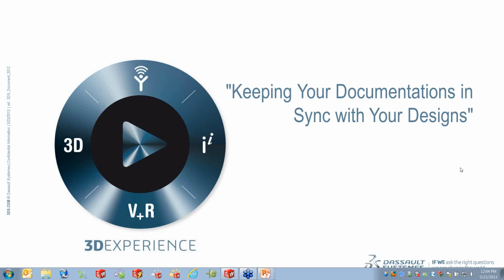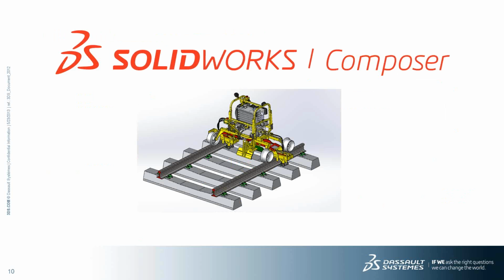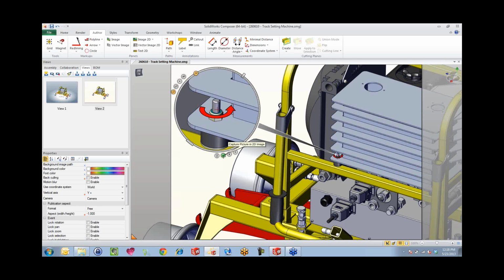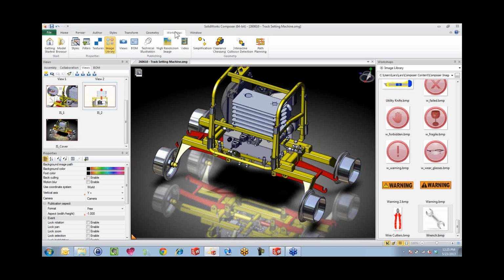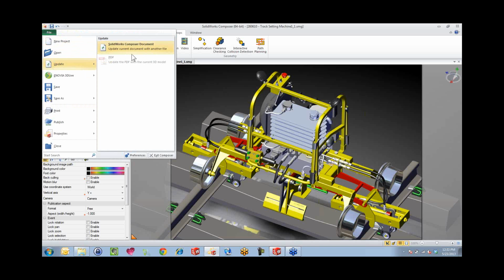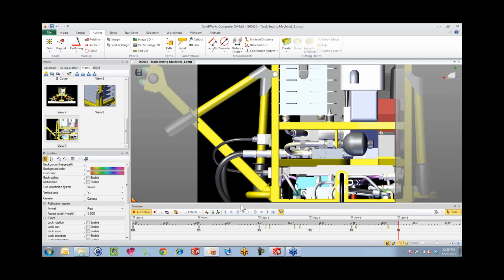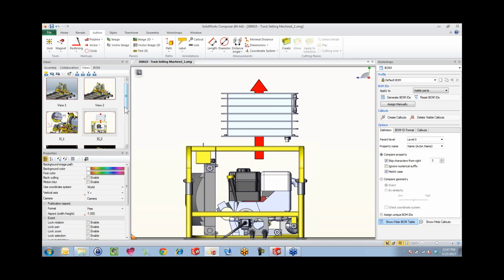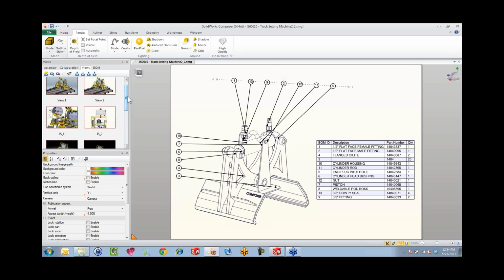Keeping Your Documentation in Sync with Your Designs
During this recorded webinar, we discuss how you can develop your technical communication deliverables earlier in the process and keep them current, instead of having to wait until the product is complete with SOLIDWORKS Composer.